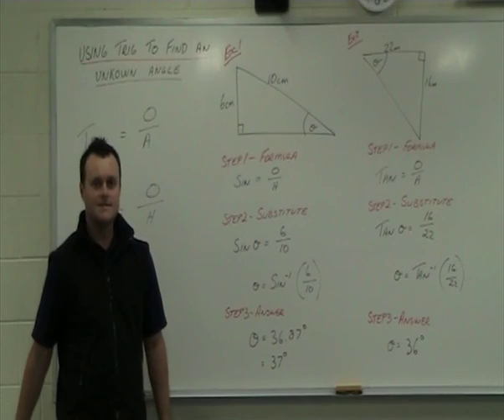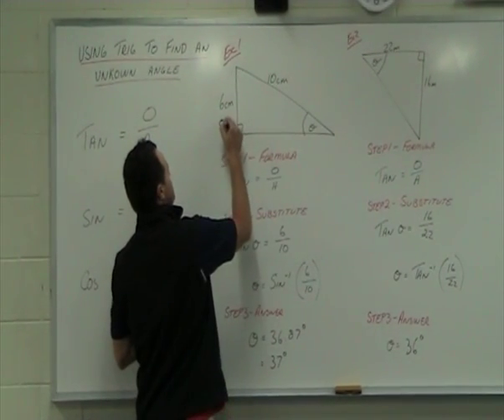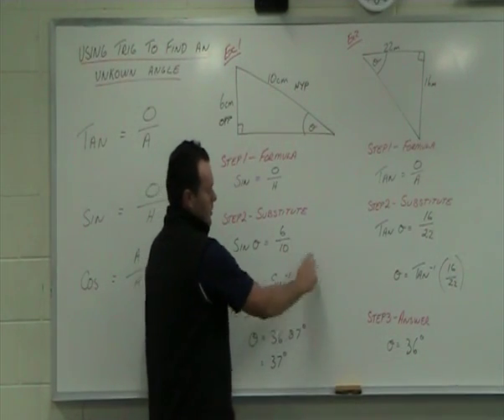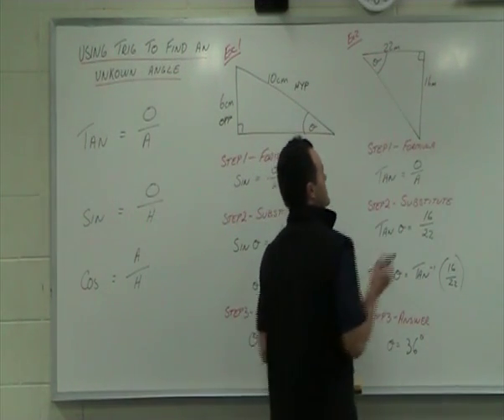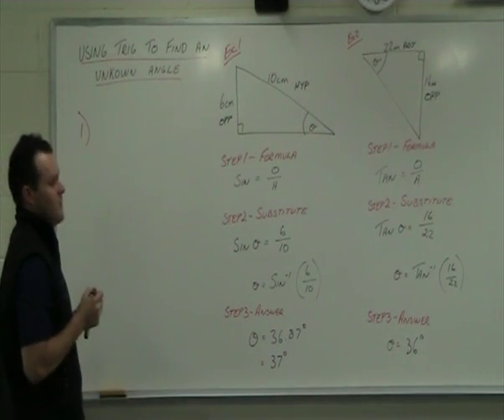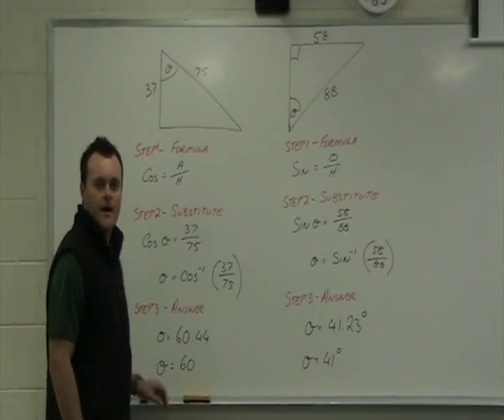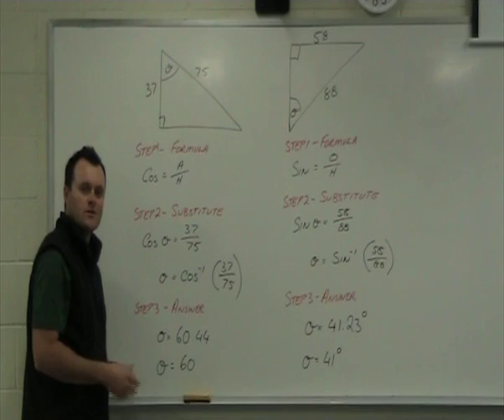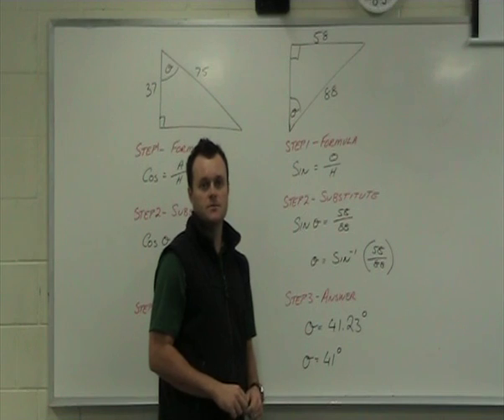How to? Finding an Unknown Angle in a Right Triangle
shows you how to find an unkown angle in a right angle triangle using the trigonometric ratios